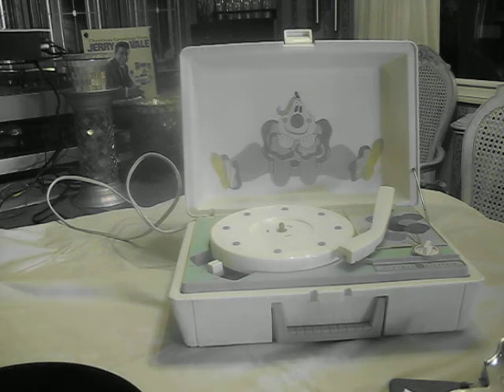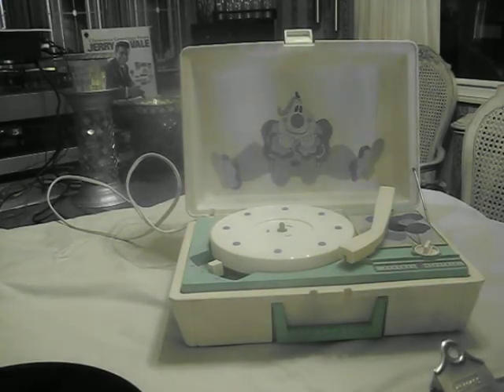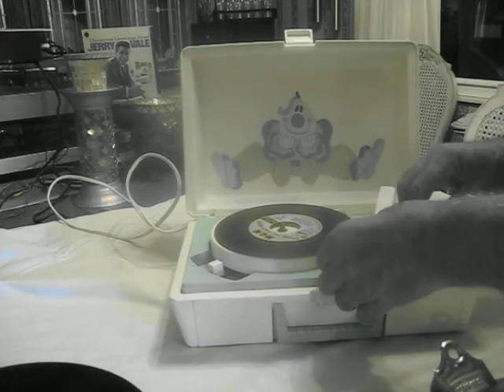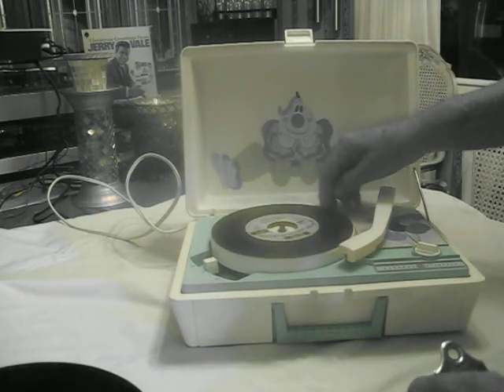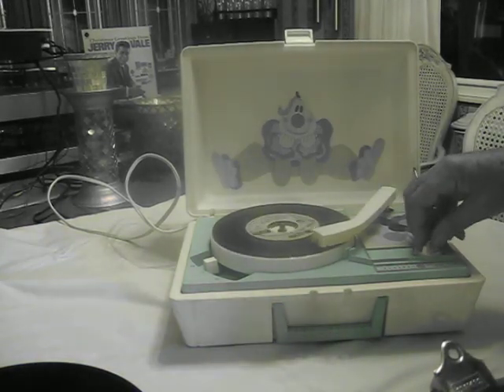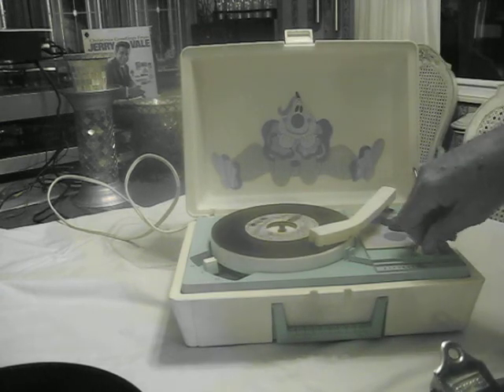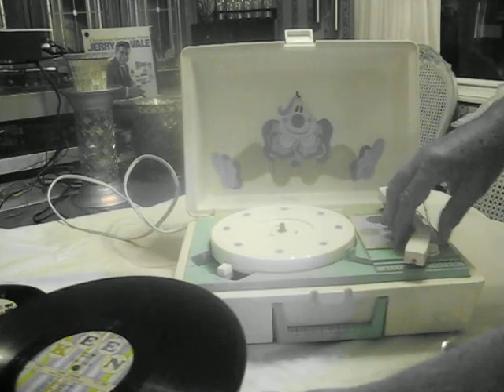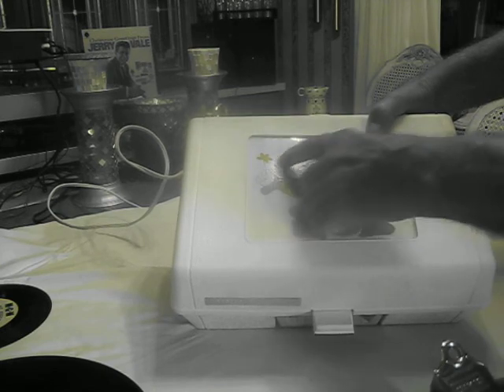VINTAGE GE YOUTH ELECTRONIC  RP 3126B RECORD PLAYER 1ndr5k1thy